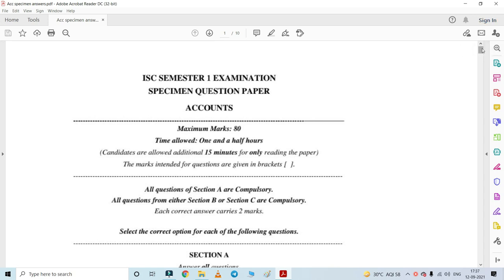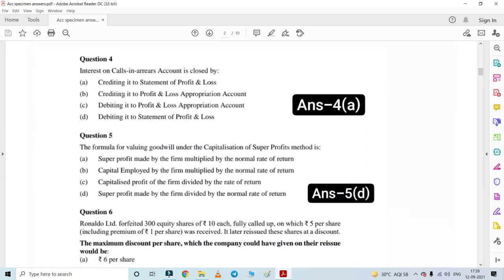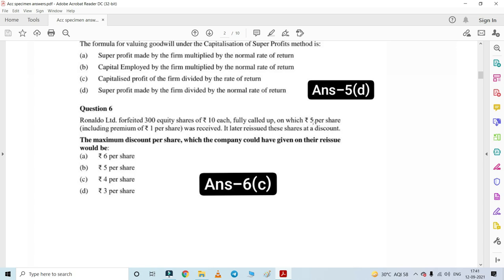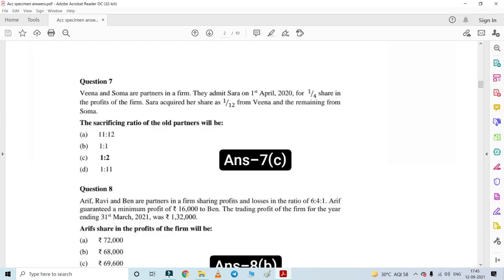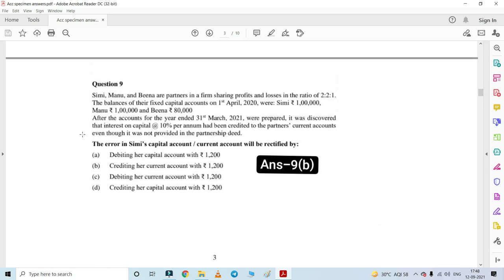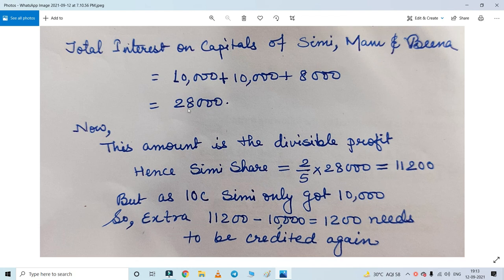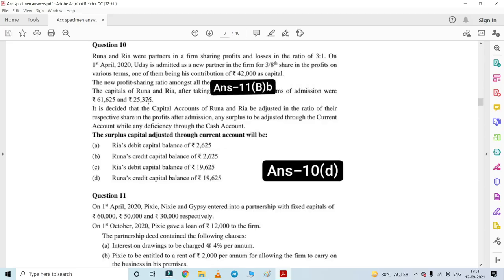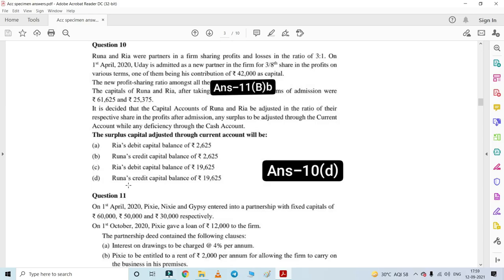ISC Accounts 1st Semester specimen paper solved 2021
ISC SPECIMEN PAPER SOLVED 2021 Accounts

ISC Specimen Paper 2021 Accounts

most famous

latest pattern. board exam